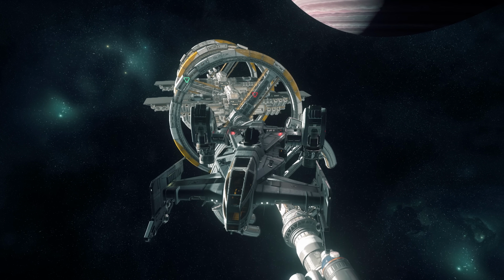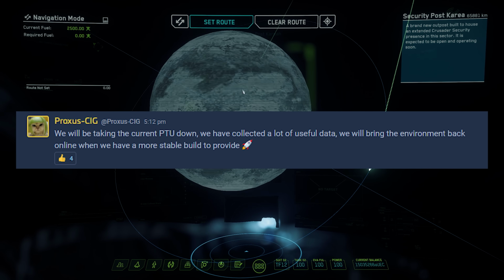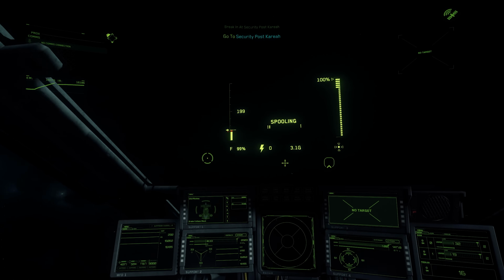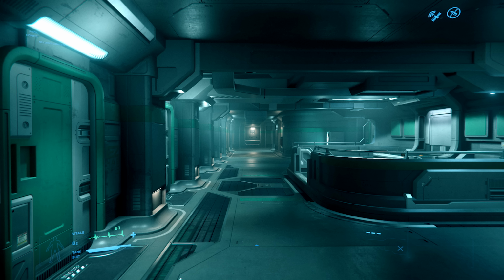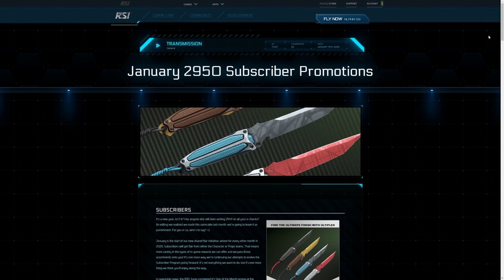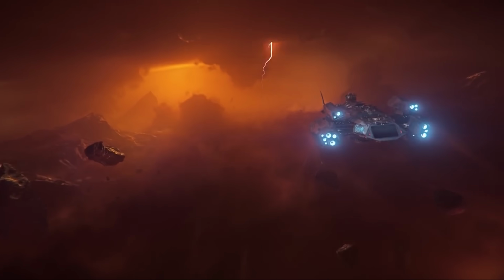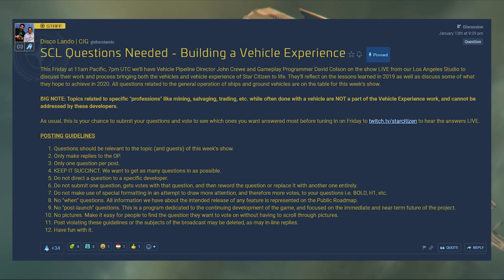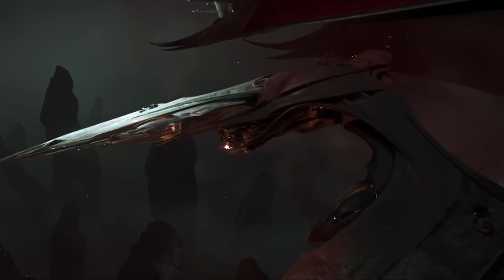Star Citizen 3.8.1 LEAKS - New Missions & MEDICAL Gameplay Expectations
Star Citizen Alpha 3.8.1 PTU has been taken down due to instability, I wanted to go over some of the data-mined leaked info from that in more detail with missions, what we know about medical gameplay that CIG has planned and as well as some news updates with new RSI Subflair in the form of melee weapons and some other bits that you can get involved with NOW.
LATEST STAR CITIZEN PATCH ALPHA 3.8.0 LIVE / 3.8.1 PTU (CURRENTLY OFFLINE)

Both Games are currently in the Alpha of their development with the hope that SQ42 Episode 1 will have a Feature Complete Beta by Q3 2020.
I am suspecting to see something more like a Star Citizen PU Beta by the end of 2022 with permanent progression, though it could be a while after that before the game is considered "feature" complete.

GameGlass, Shadow & NordVPN referrals give me a small kickback, however I am not paid by them for any specific videos or promotion.